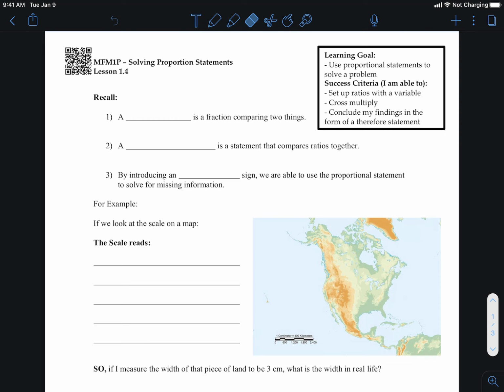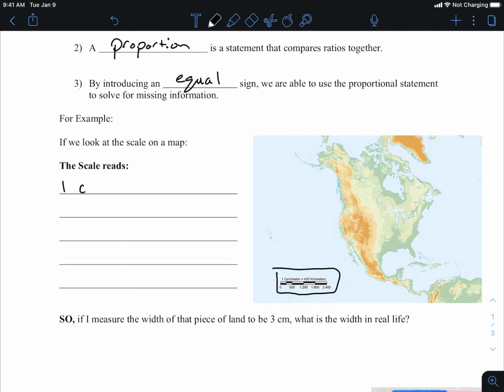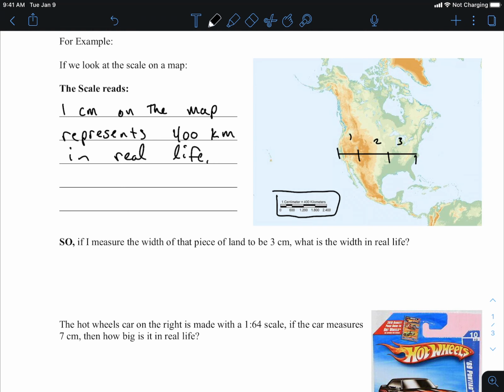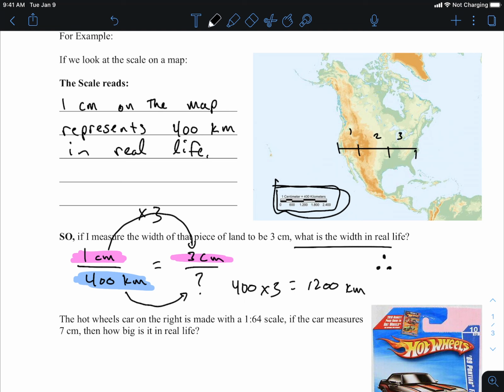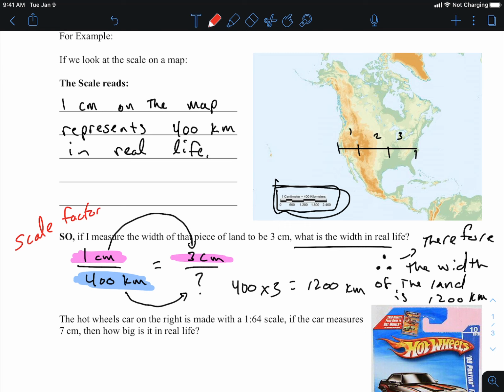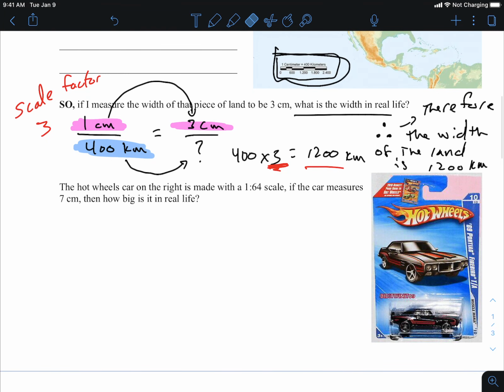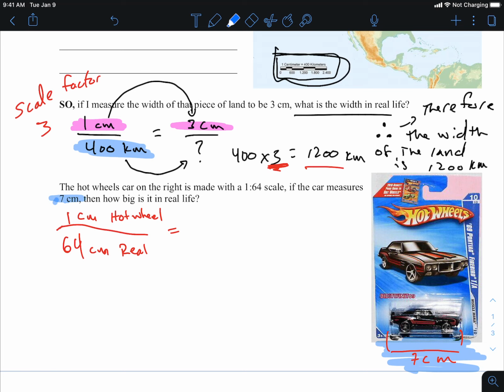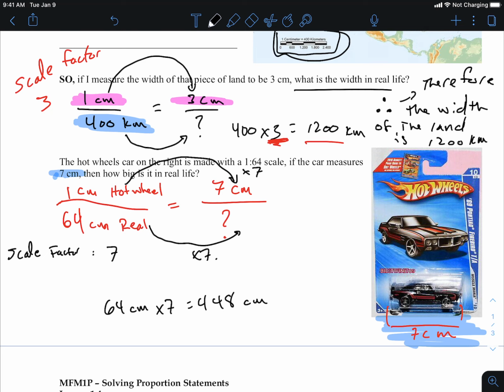Lesson 1.4 - Solving Proportions - Part 1